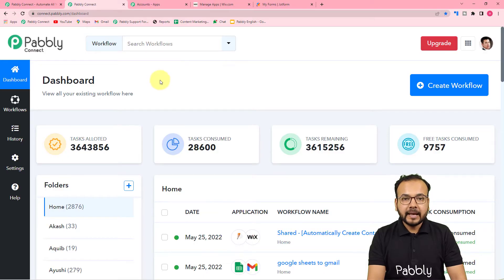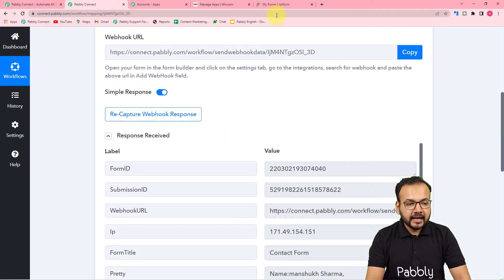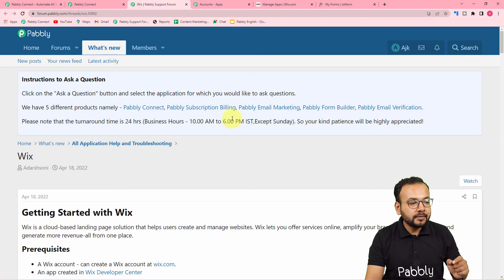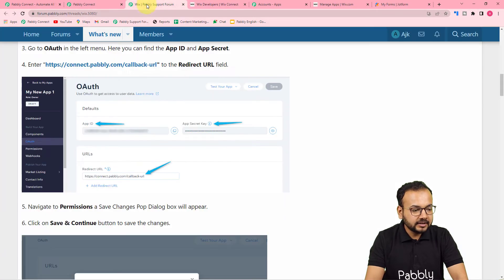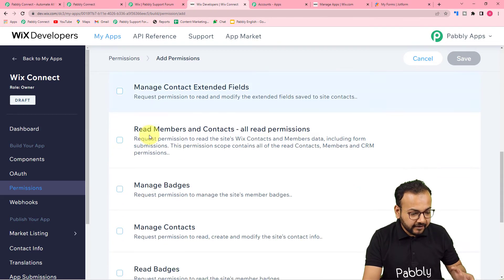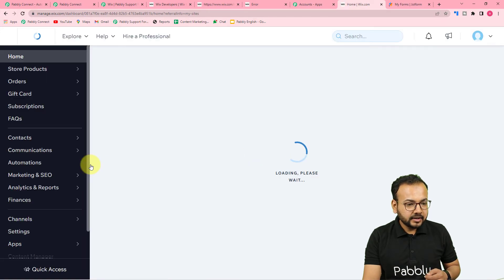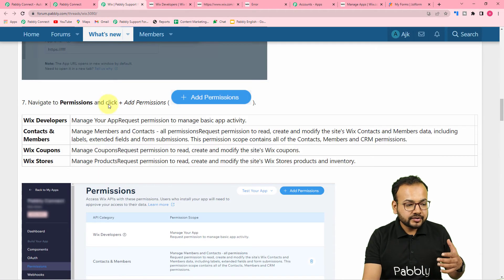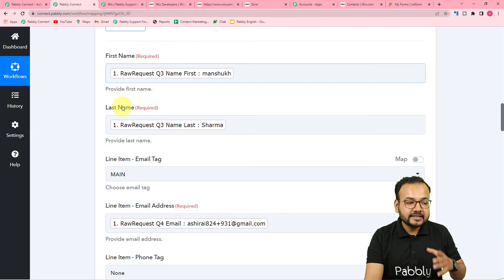How to Connect Wix as an Action Step in Pabbly Connect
Do you use Wix to build your websites? If so, you can now use Pabbly Connect to automate your workflows! In this video, we'll show you how to connect Wix to Pabbly Connect so you can start saving time and automate your work.